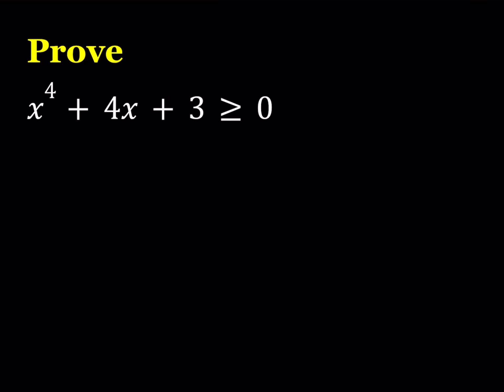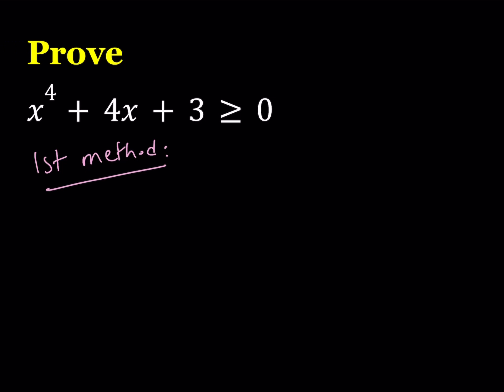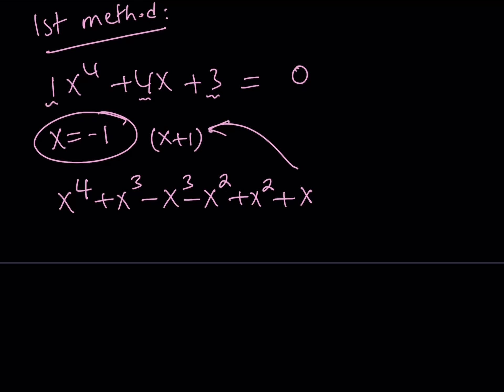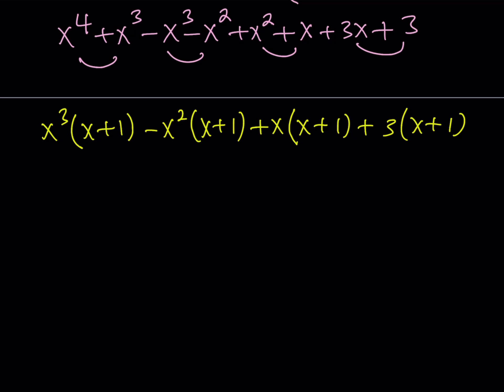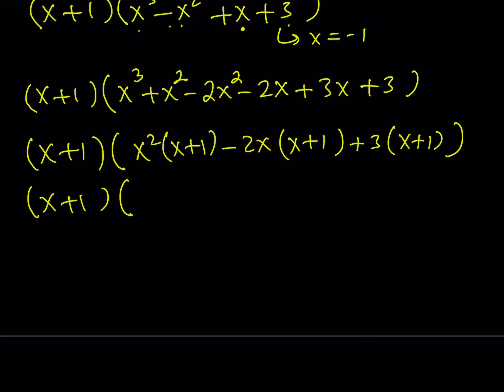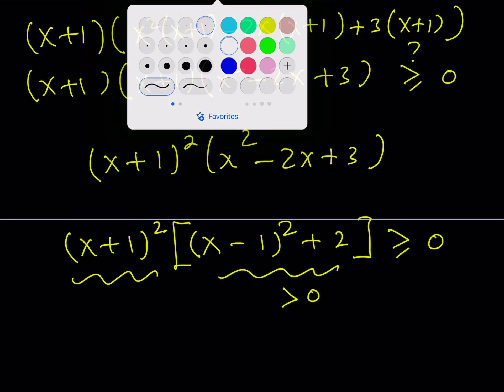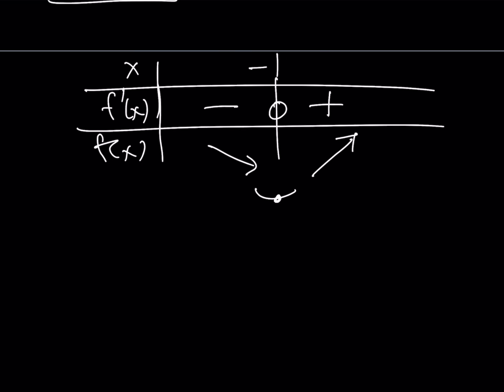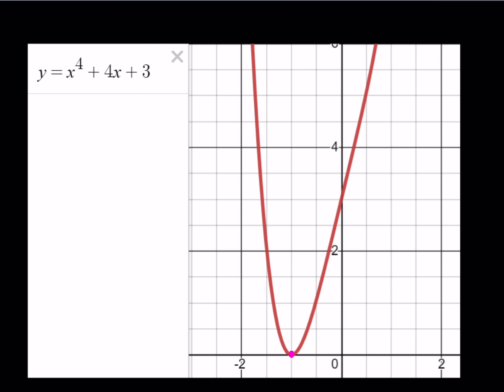Proving the Inequality x^4+4x+3 ≥ 0 in Two Ways